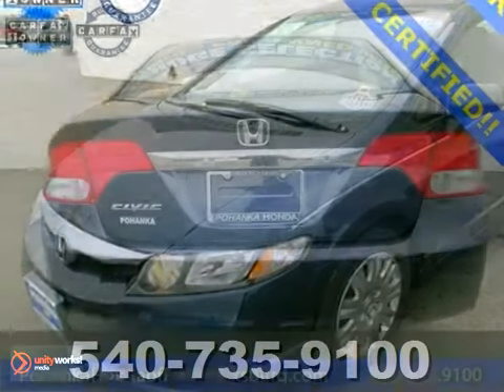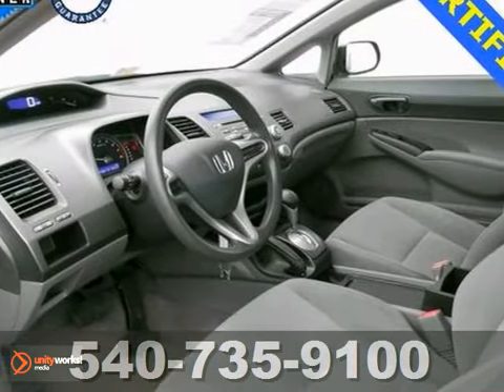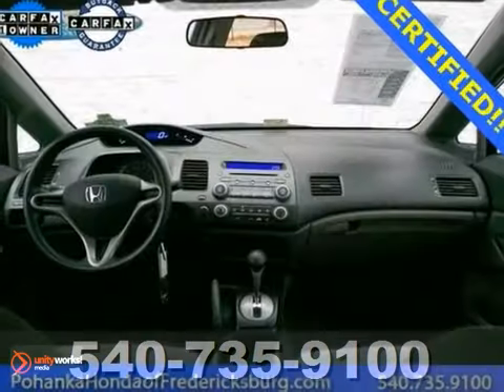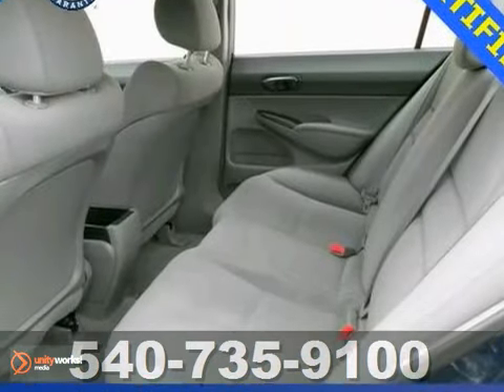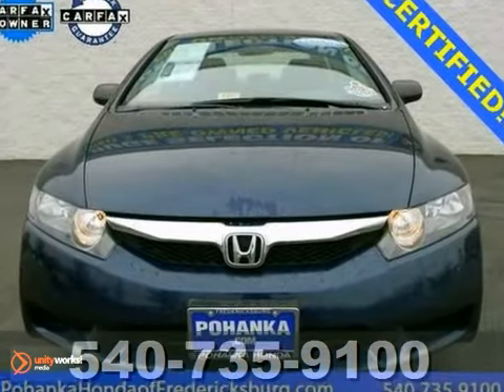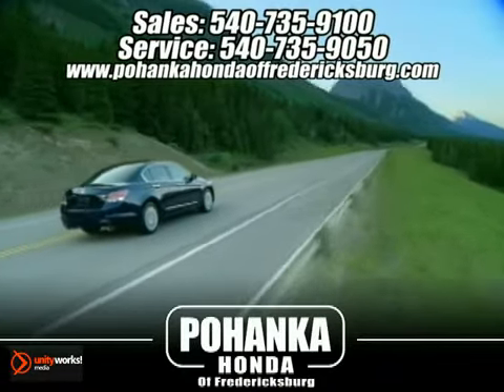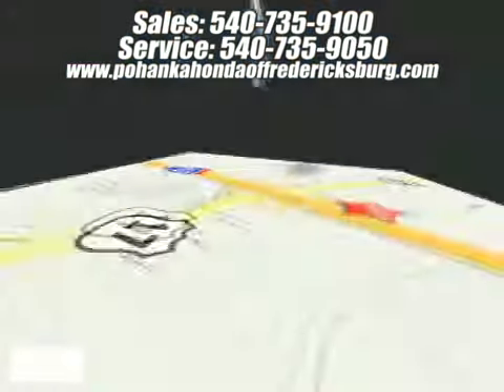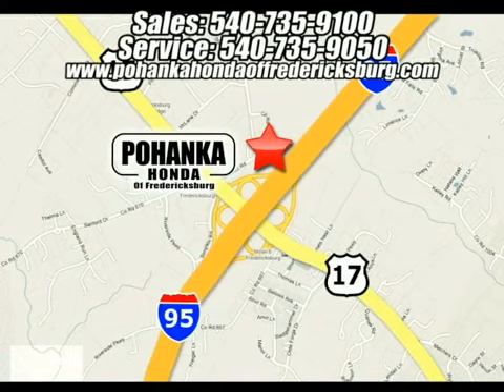2010 Honda Civic 12H021 in Fredericksburg VA Richmond, VA - SOLD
SOLD - If you are looking for real value on a great used car, Pohanka Honda of Fredericksburg VA invites you to come in and test drive this 2010 Honda Civic, stock# 12H021. We are conveniently located near Fredericksburg VA Richmond, VA and known for our great selection, reliability and quality. Come take a look at this 2010 Honda Civic today.

60 South Gateway Drive
Fredericksburg VA Richmond VA, 22406